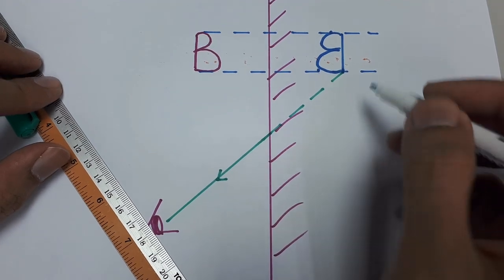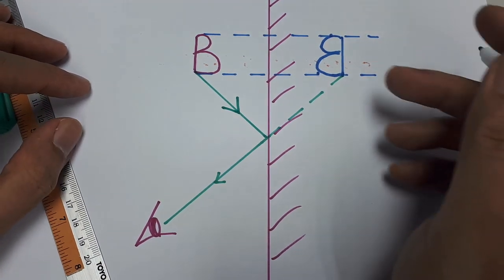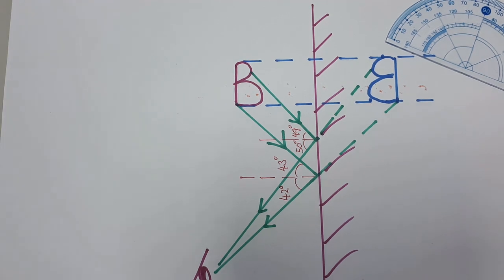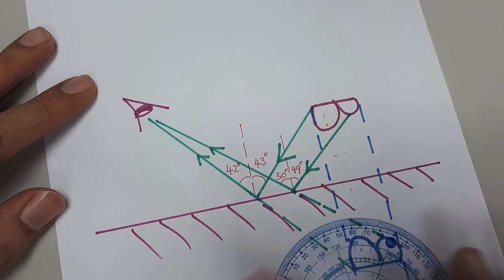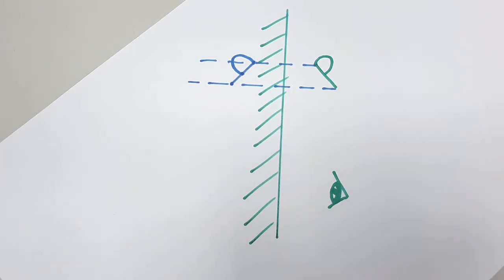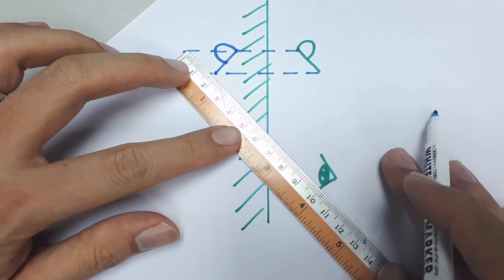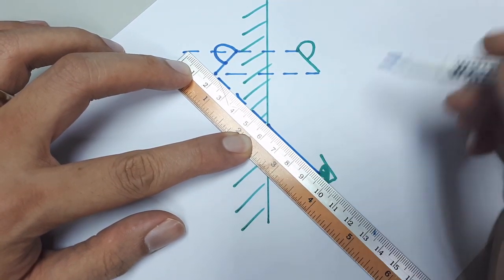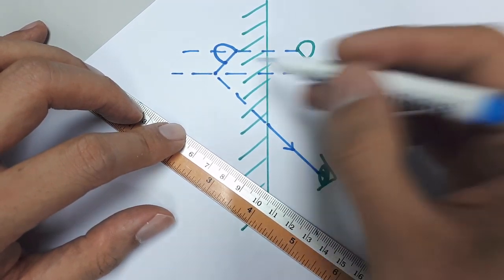How to draw reflection diagrams correctly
Try this method of drawing your light reflection diagrams complete with light rays, without using a protractor!